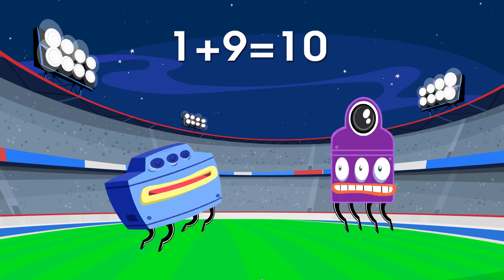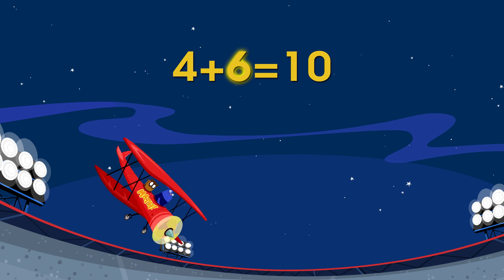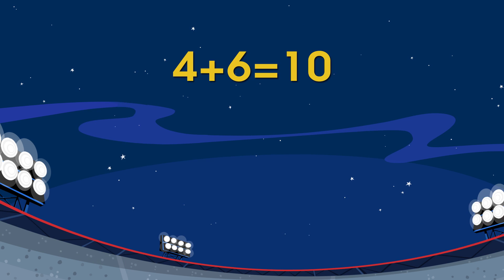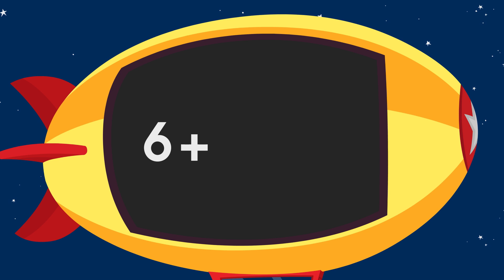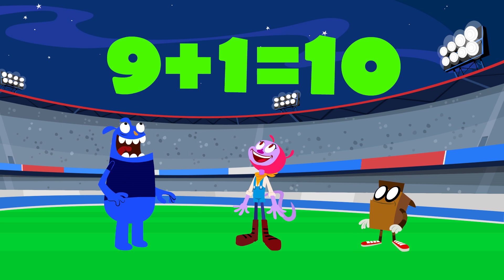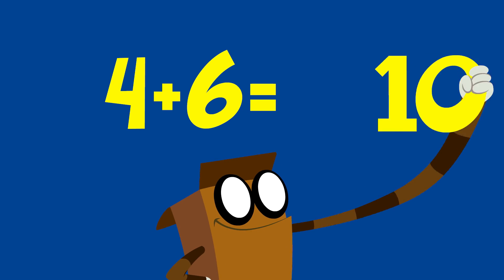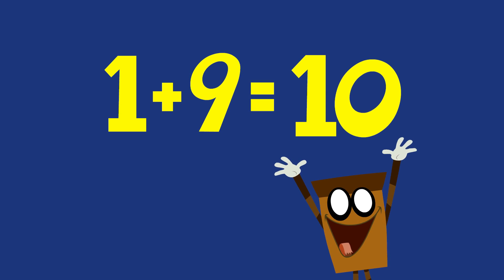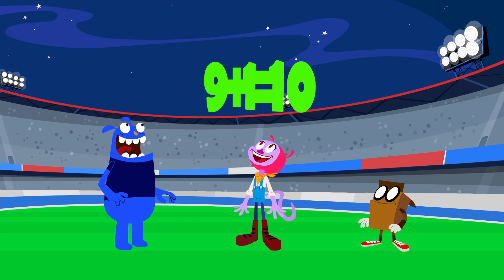Umigo: Math Mania - That Makes 10 (ADDITION) | MATHS CARTOONS FOR KIDS | STEM | HD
Umigo: Math Mania - Adding to 10 | MATHS CARTOONS FOR KIDS

Addition was never so much fun!!! Learn all about what MAKES 10! Join us at UMIGO! Learning about comparisons is a great way to enter the world of science and math! UMIGO is all about creating FREE kids education entertainment. UMIGO-yoU Make It GO!